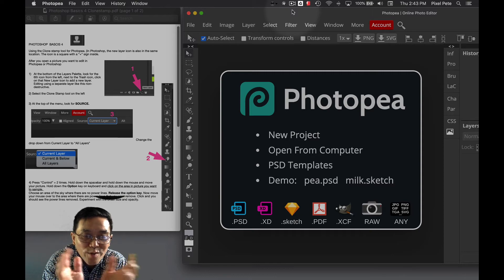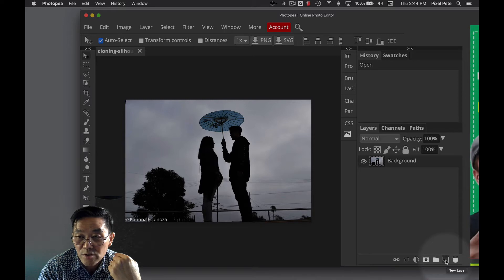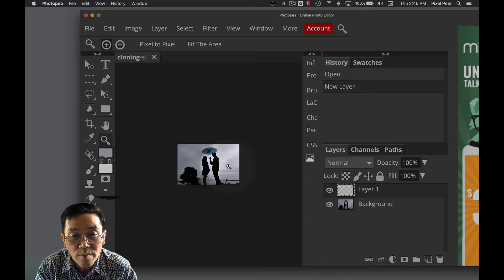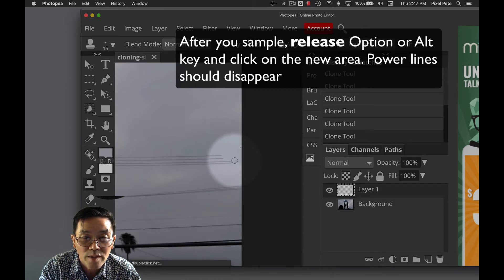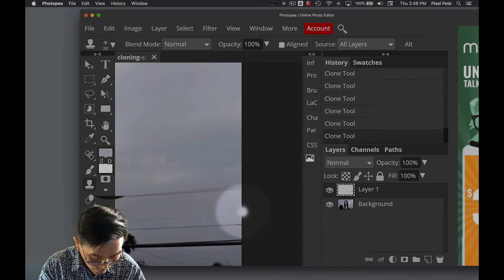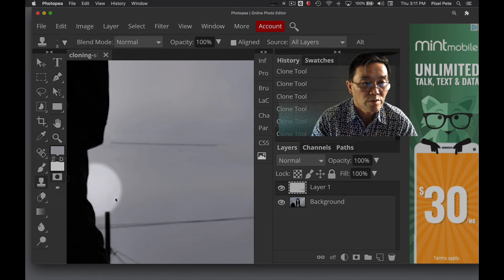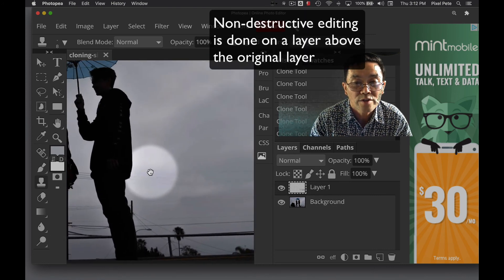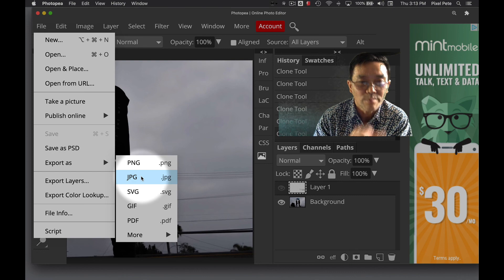Clone Tool in Photopea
Using the Clone tool in Photopea.